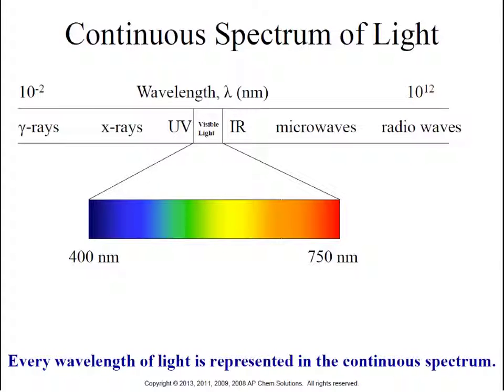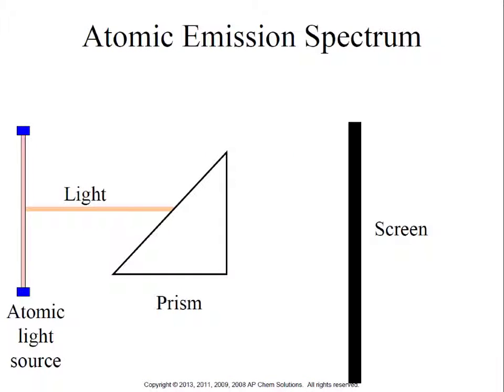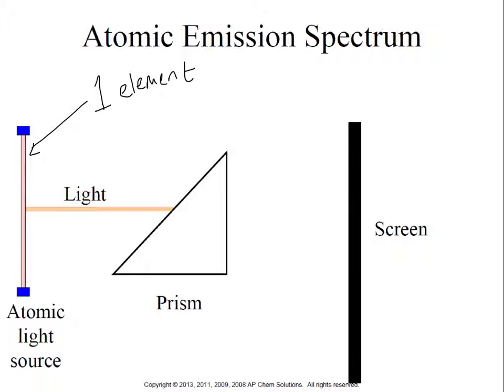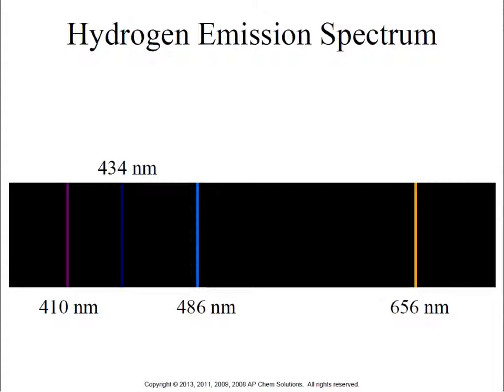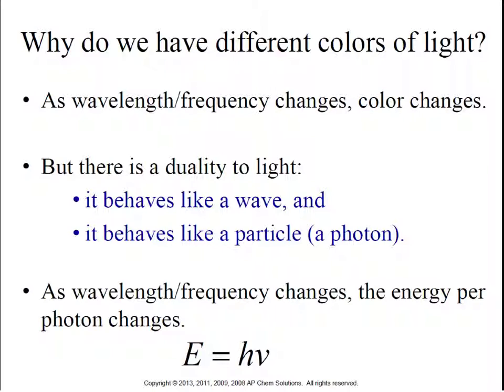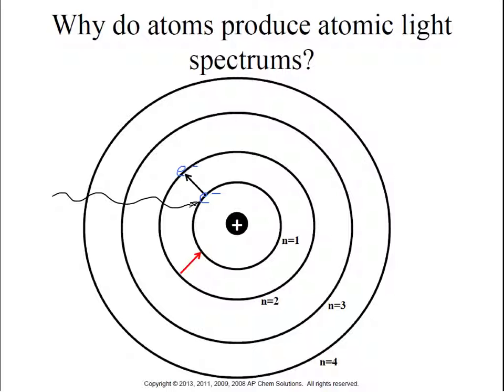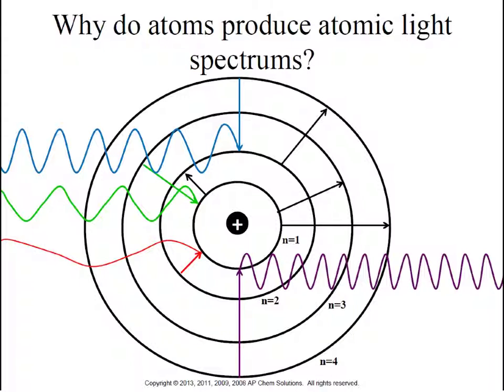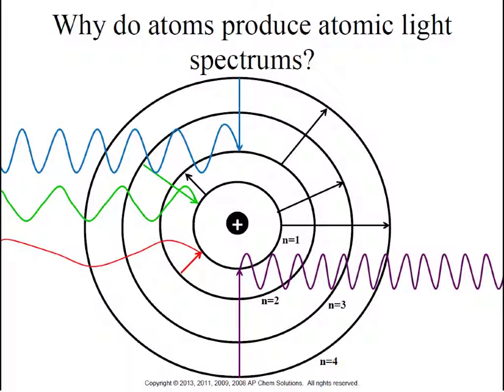13: Atomic Emissions